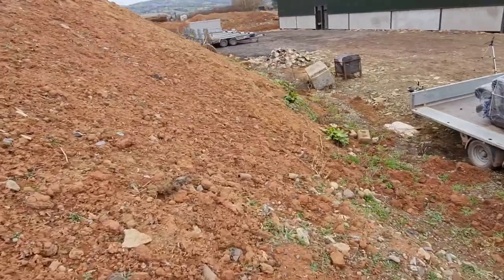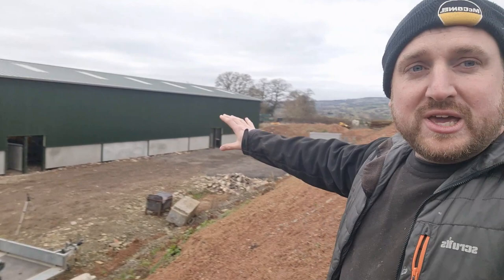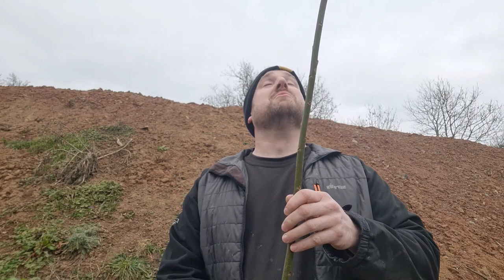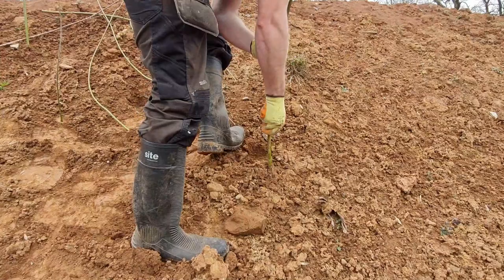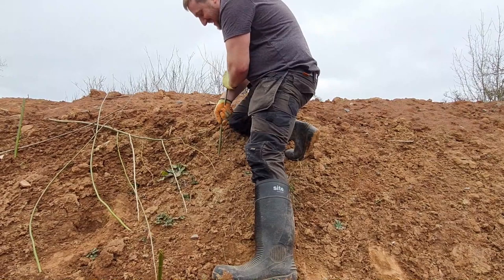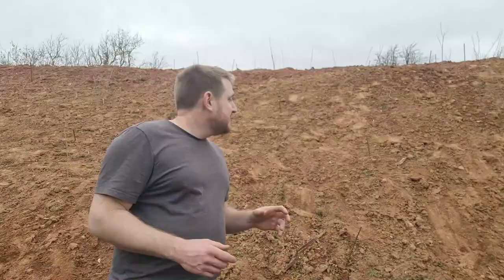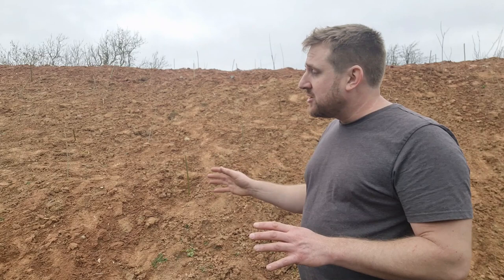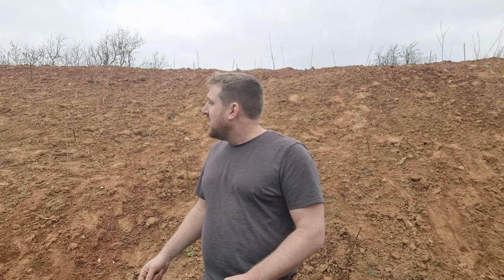Planting for Short Rotation Willow Coppice - 300 trees planted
My brother and father have built some new barns and created a bund to shield it from the neighbours. My brother was keen to plant it up with willow to form a natural screen and absorb the sound of tractors or other machinery.

It also means a good sized area of willow we can coppice in the future for different uses, firewood maybe and also as they hire chippers it gives a ready supply of material to clear out to run through the machines to test them.

I'm really looking forward to seeing how this grows.